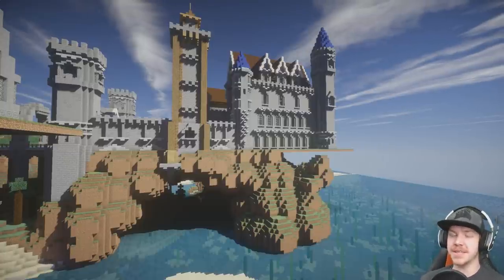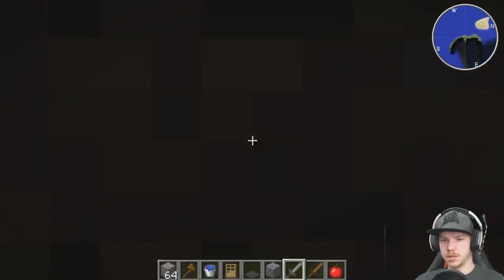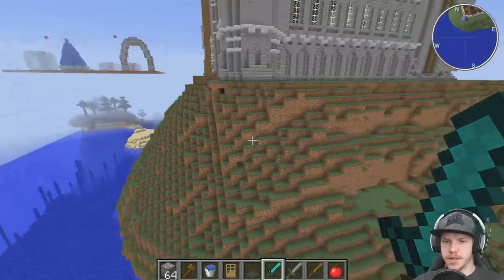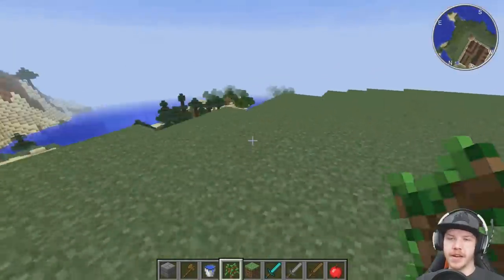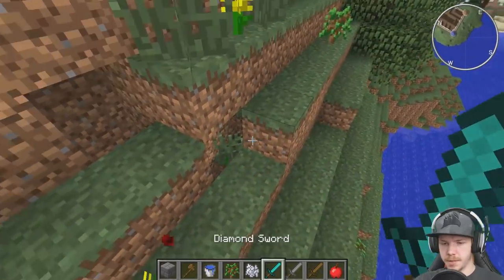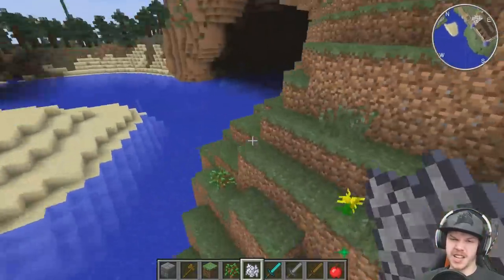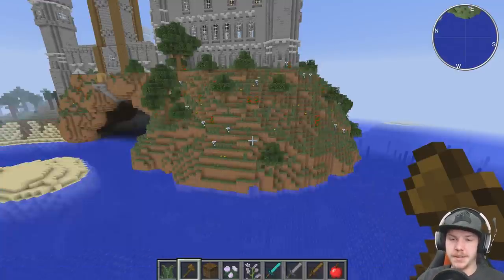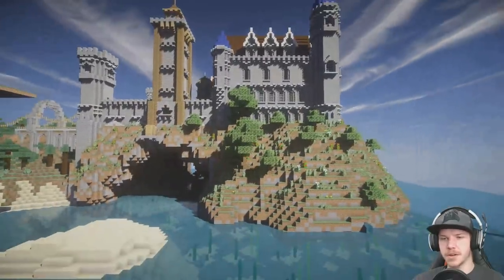Modular Castle :: How To Build :: E16 :: Minecraft :: Z One N Only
We have built a few castles on the channel before in Minecraft but not quite like this. This series we are creating out own modules or units, just like giant Lego bricks then combining them together to make a completely customisable and unique build like no other!

Gamertag: Z One N Only

Cheers Guys.